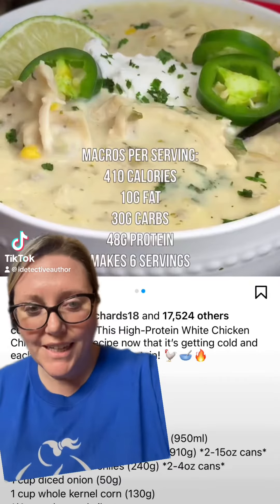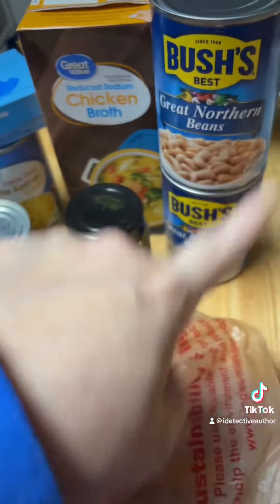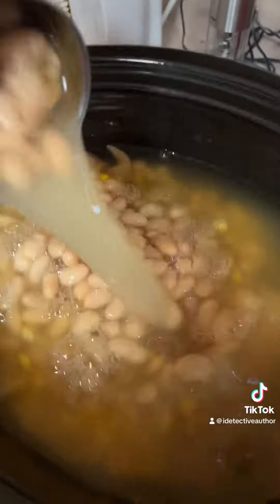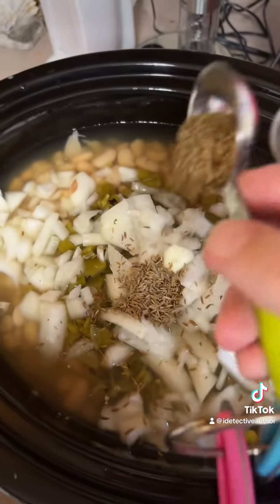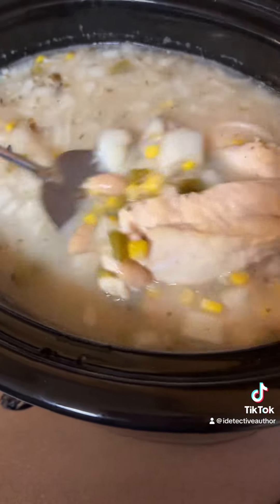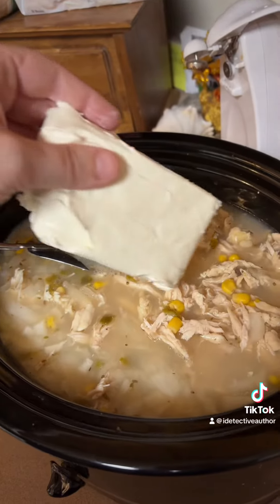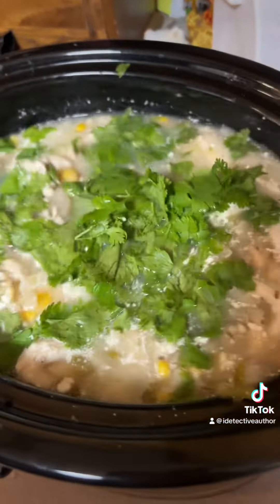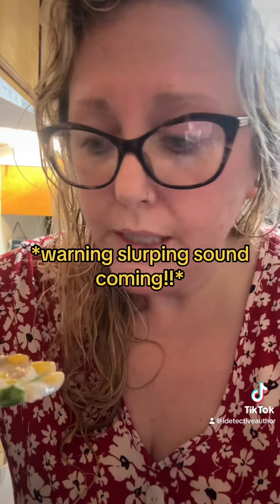White chicken chili recipe I eat to lose 112lbs